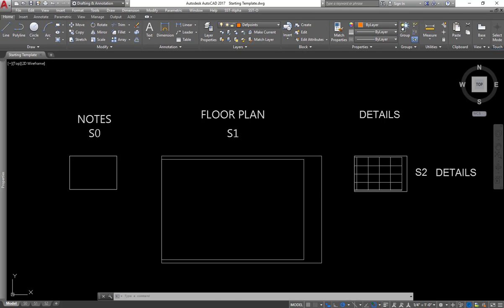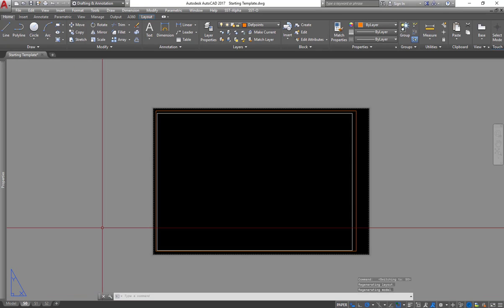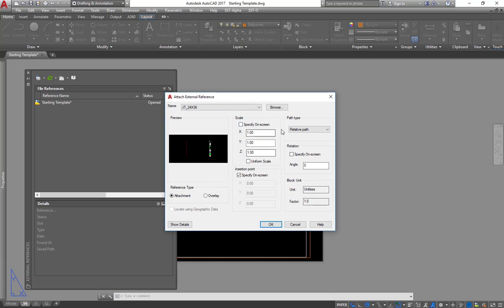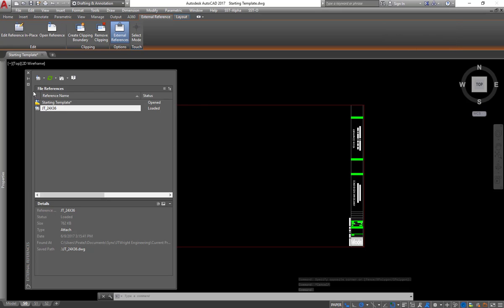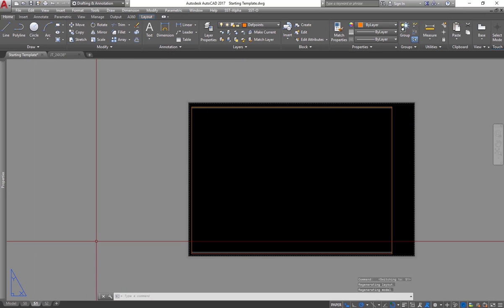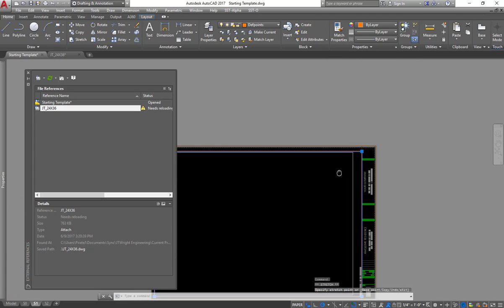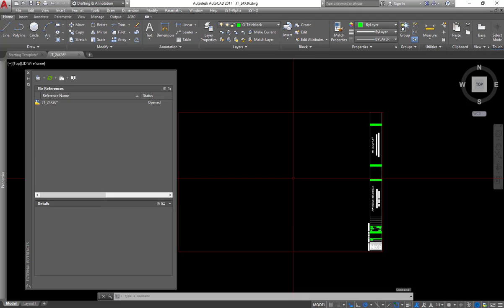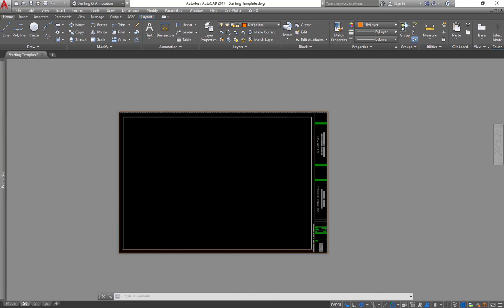AutoCAD Tutorial: How to Insert a Title Block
How to properly Insert and XREF a title block into your drawing.

for more AutoCAD tips!